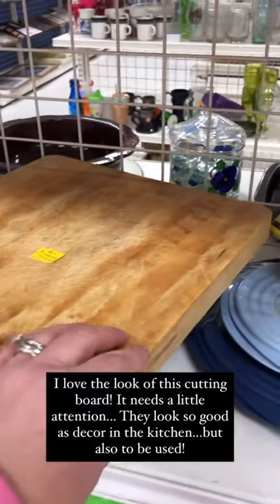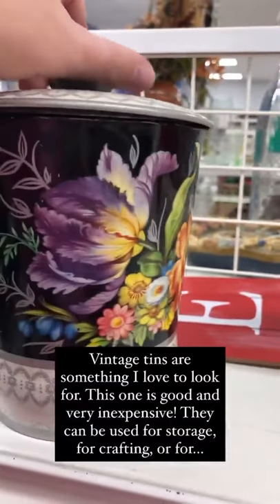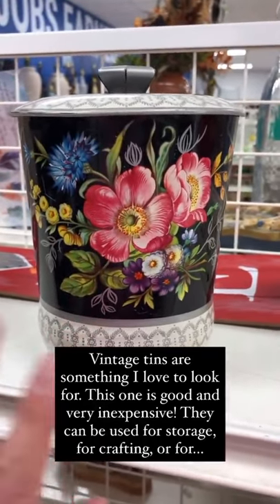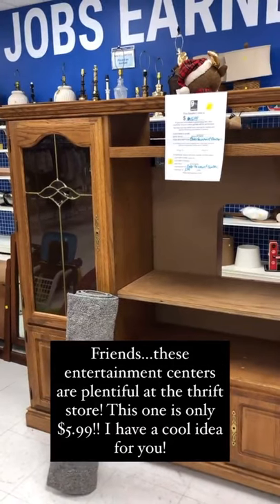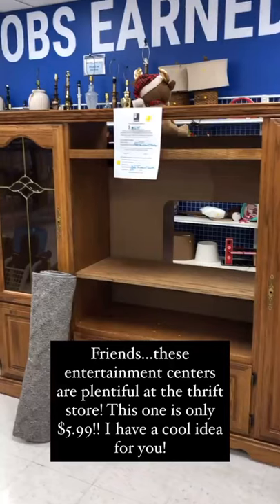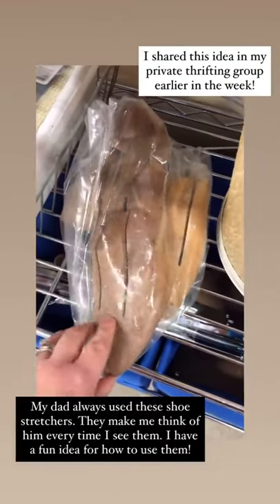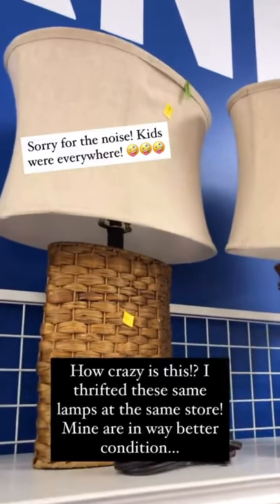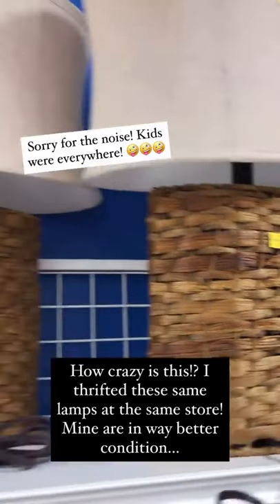Thrifting with Hilary - December 10, 2020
I visited my favorite local Goodwill store this week on the east side of Des Moines, IA. We used to live by it, so I would stop weekly--if not more. They seem to get a lot of the mid-century pieces that I am drawn to, plus lots of other home decor and furniture items as well!

I found a few things this time, including a vintage tin, cutting board, and a wooden entertainment center. I shared a cool idea for the entertainment center, and if you have kids or grandkids, you'll want to check it out!

I think my favorite idea is the shoe tree coat rack--what is yours?